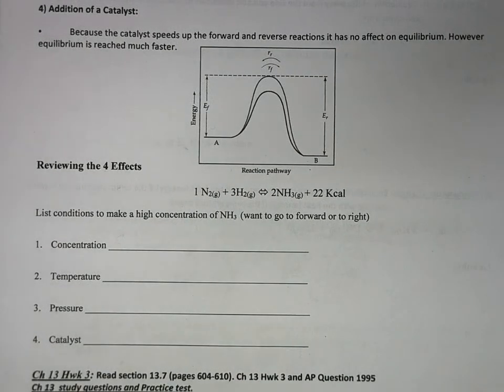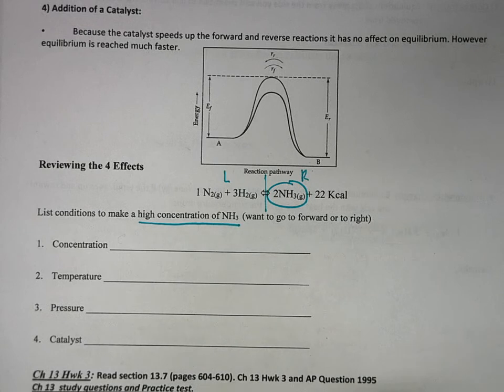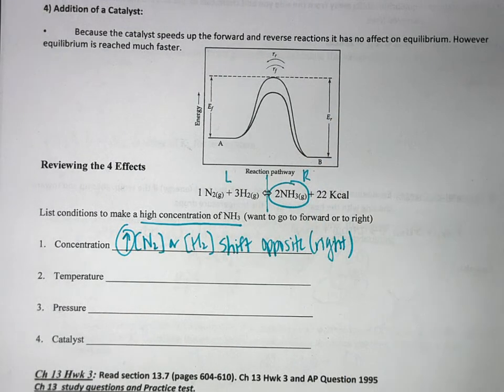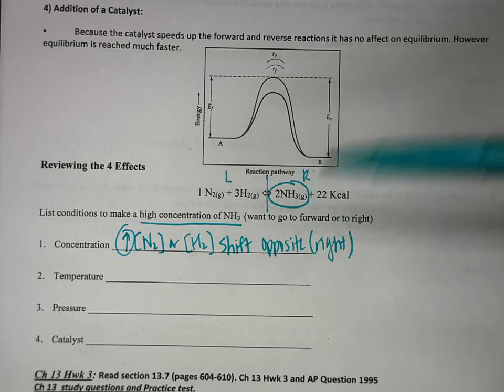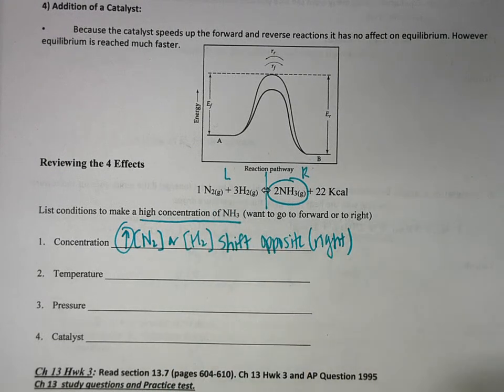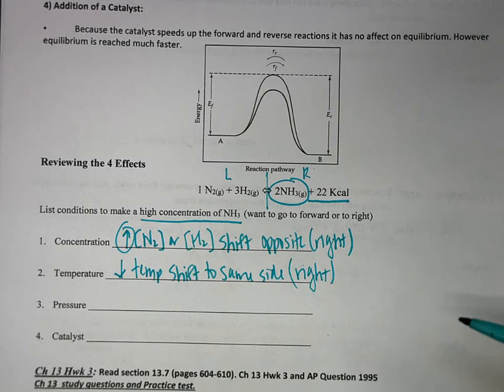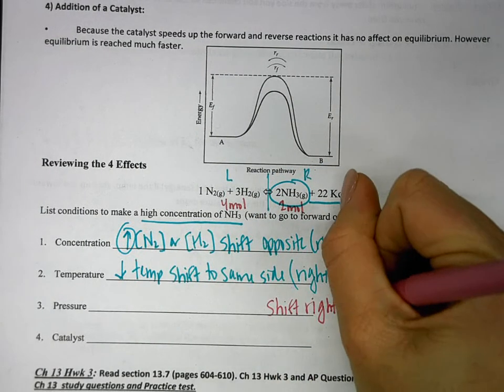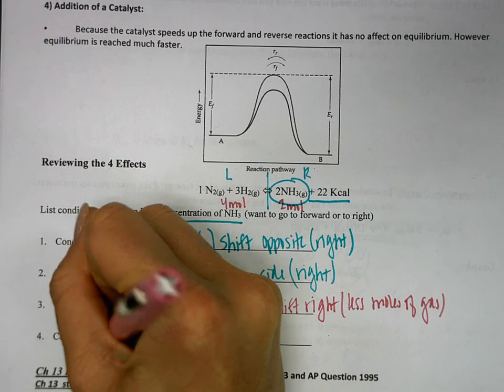Le Chatliers notes